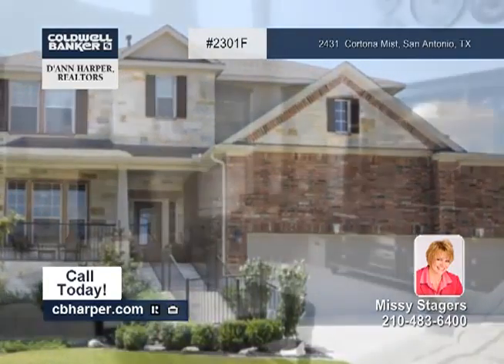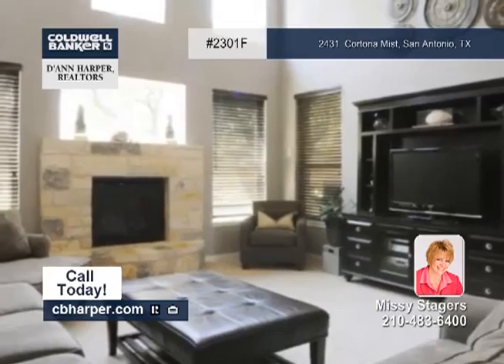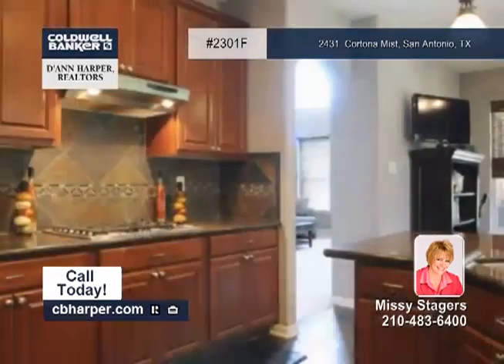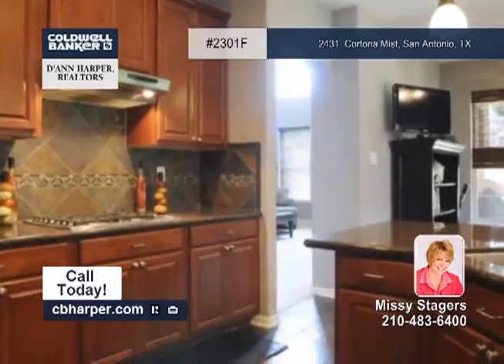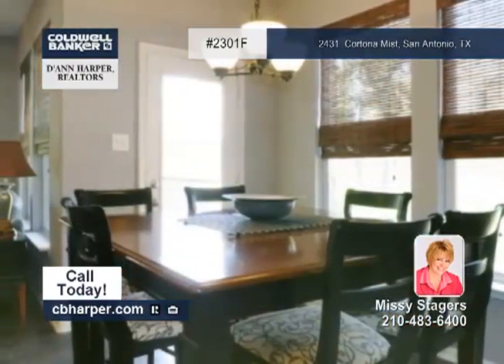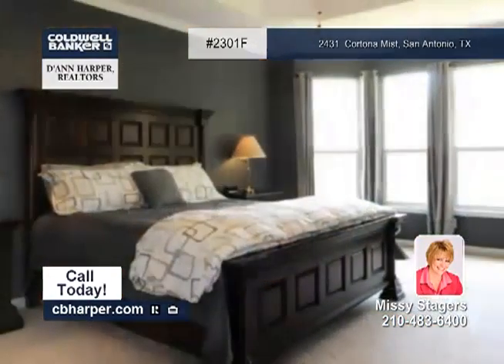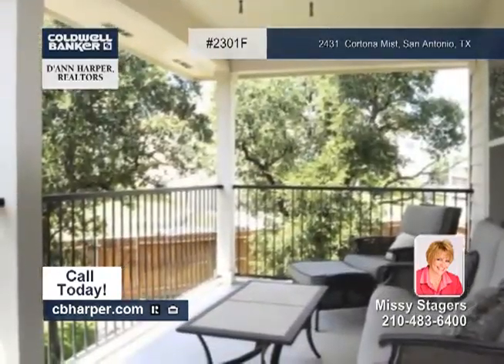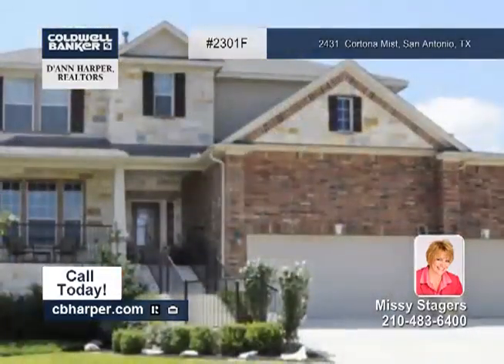Home for sale in San Antonio, TX | $325,000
This immaculate 4BR, 3.5BA home features a large open floor plan. Formal dining room features crown molding and lots of space. Gourmet kitchen has stainless steel appliances, gas cook top, granite, pendant lighting, breakfast bar at island, abundant counter and cabinet space. Slate flooring. Breakfast area. Den/formal living area with ceiling fan and lots of windows. Family room has a 2 story ceiling and inviting stone gas fireplace. Master down with a cozy sitting area and separate garden tub and shower bathroom. Game room up with wonderful balcony sitting area that has a&quot;cool deck&quot; surface. Staircase with iron spindles winds to second floor. Abundant storage, 3 car garage on a corner lot location.